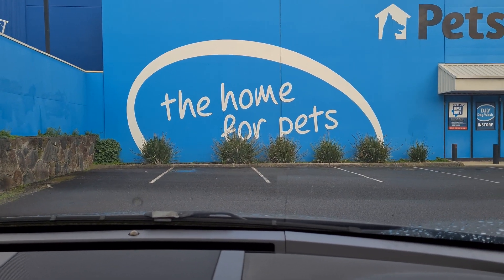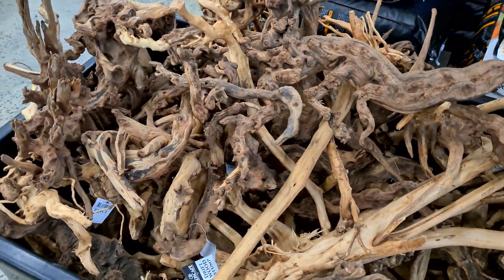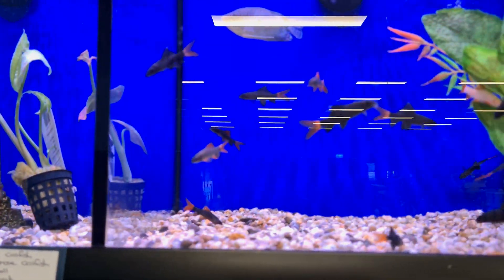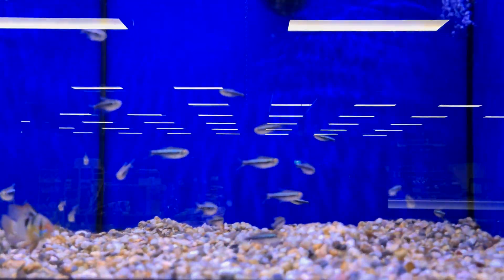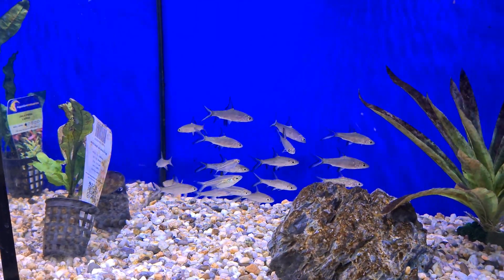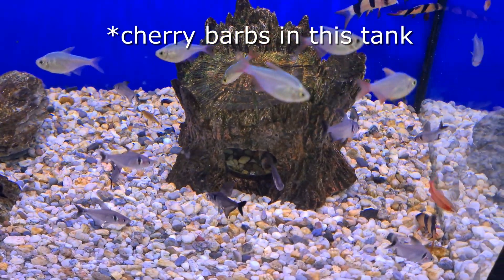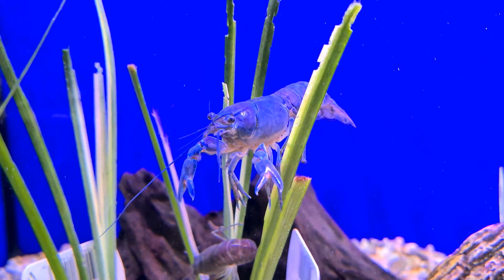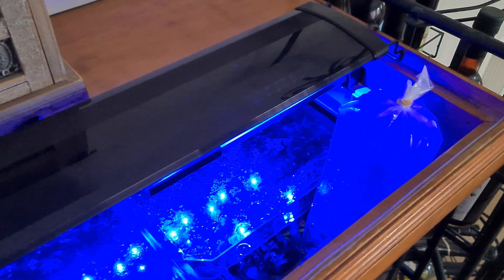I Got my DREAM FISH from Pets Domain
Petsdomain Dreamfish Aussieaquatic I'm picking up my Dream Fish from Pets Domain for my Planted Community Aquarium, and we look at the Fish they have in-store, what Fish do you think I'm going to bring home with me?